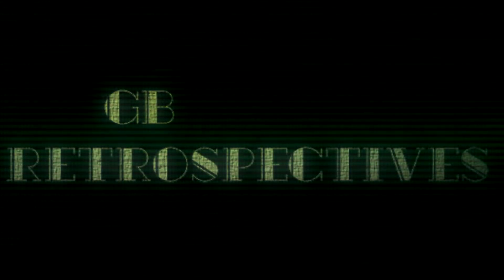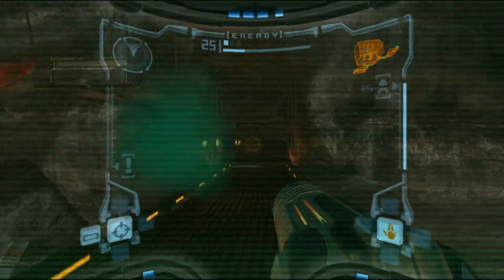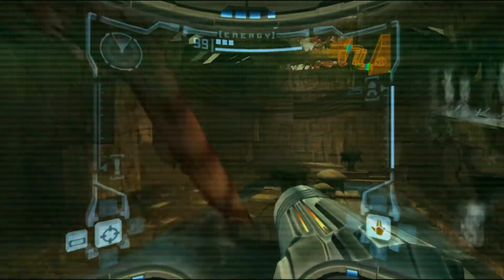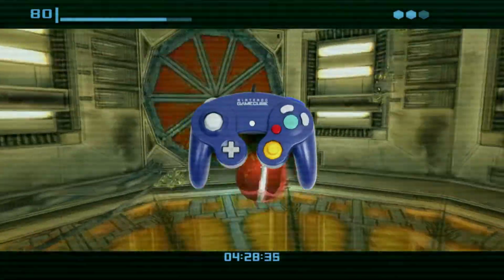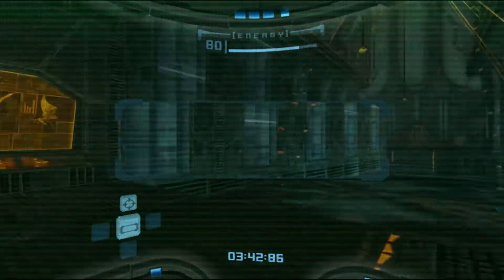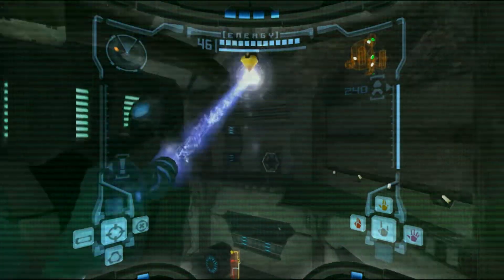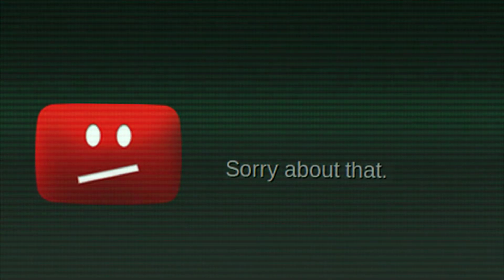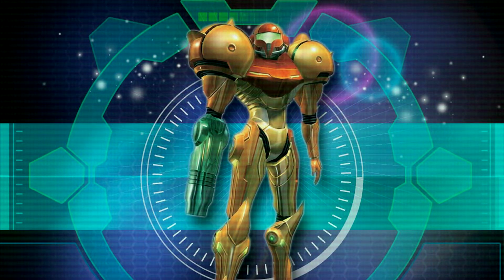Metroid Prime - GB Retrospectives #7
The mission begins here. Welcome to the start of the GB Retrospectives: Metroid Prime Special.

Credits:
GB Retrospectives logo by Gravisanimi: